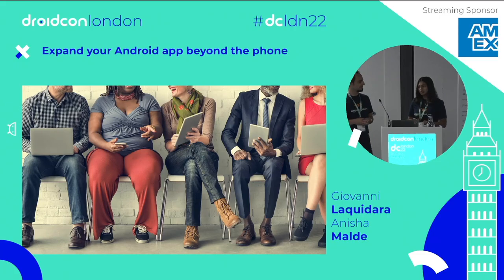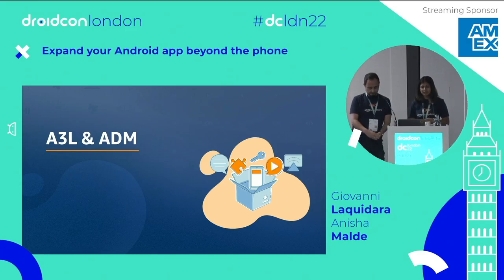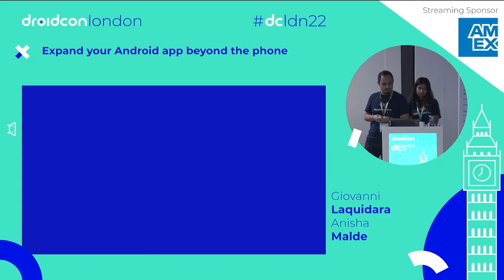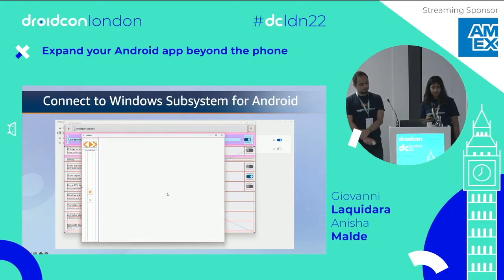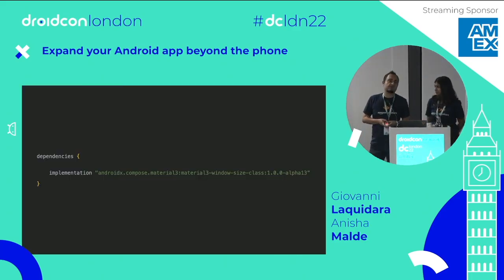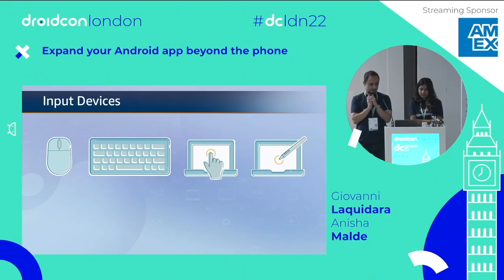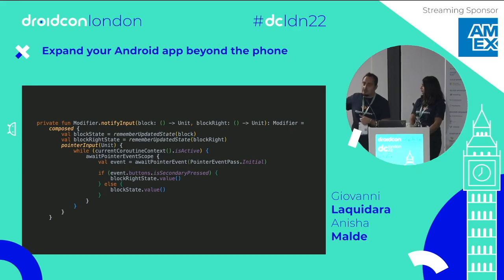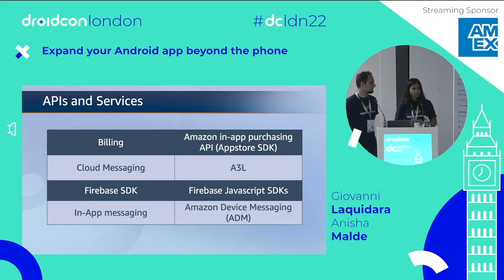Expand your Android app beyond the phone - Giovanni Laquidara & Anisha Malde | droidcon London 2022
🎤 Talk: Expand your Android app beyond the phone with Amazon Appstore
👤 Speaker: Giovanni Laquidara & Anisha Malde
📍 Event: droidcon London 2022
📅 Date: October 27th - 28th, 2022